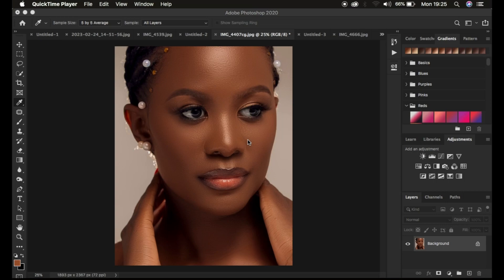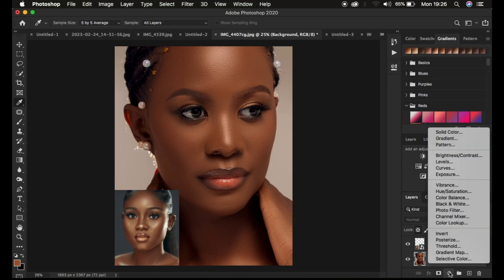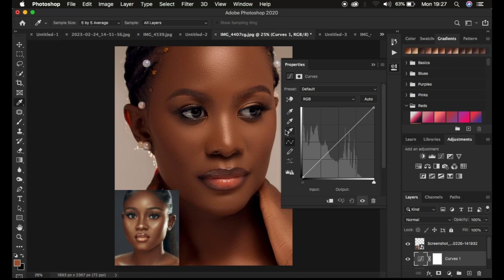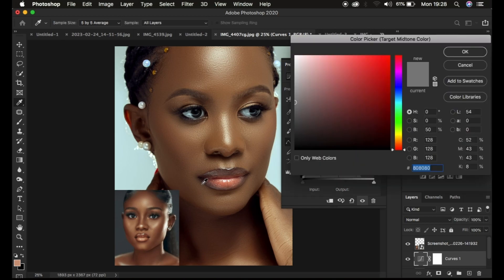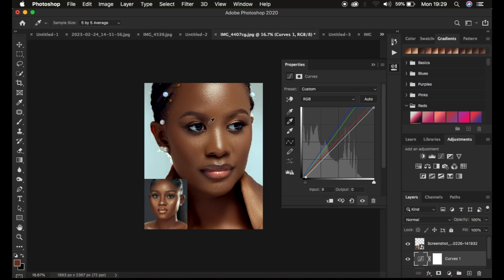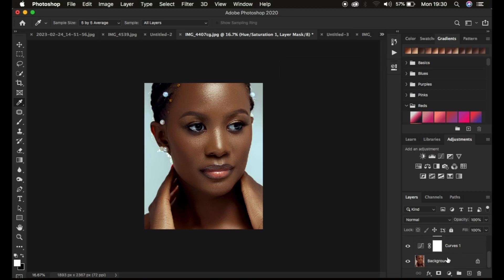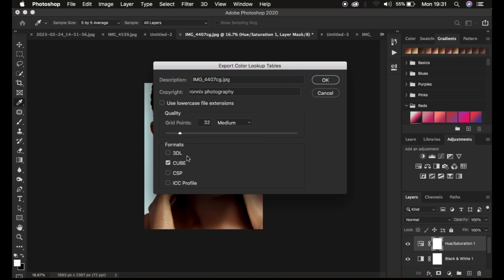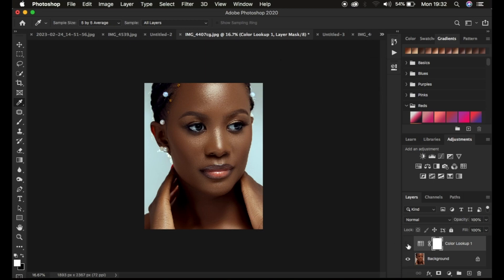Copy & Save Skin Tones Color Grading from Any Photo In Photoshop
Have you ever looked at a photo or watched a movie and fell in love with the colors in that movie and wished to apply them to your photos or videos? well, this tutorial will help you steal or copy colorgrading from those movies or photos easily

Hope you love this and find it useful!